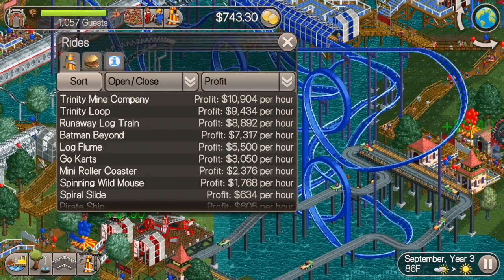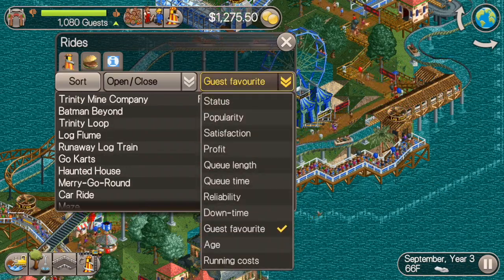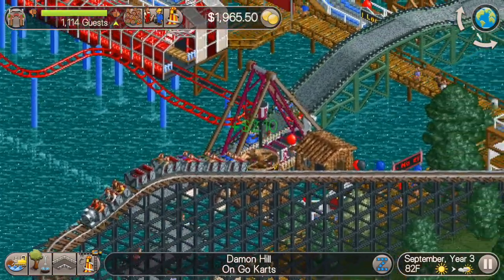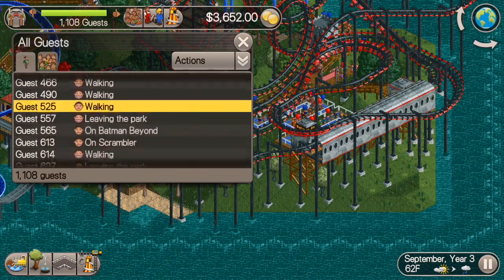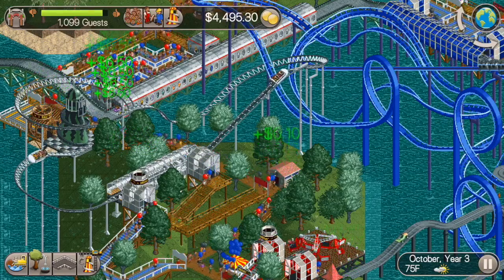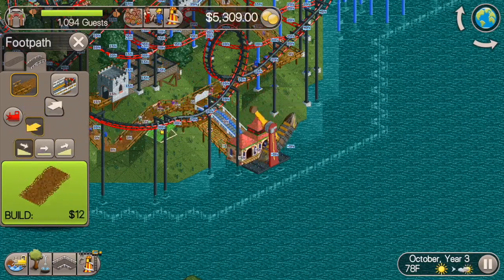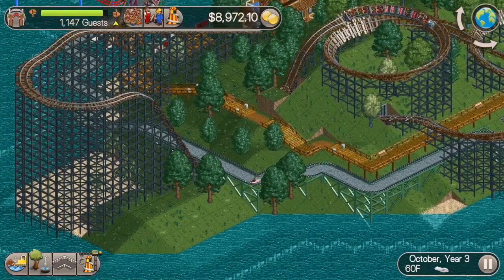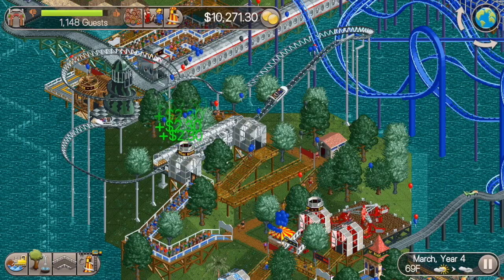Let's Play RCT Classic - Trinity Island Ep. 9 *Objective Complete!*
Final episode of the Trinity Islands let's play series!